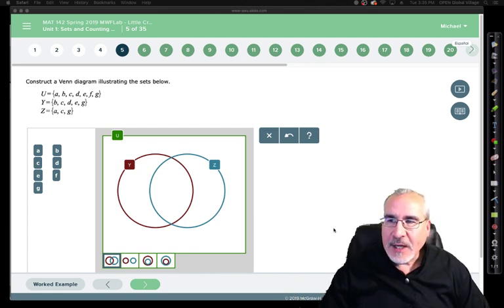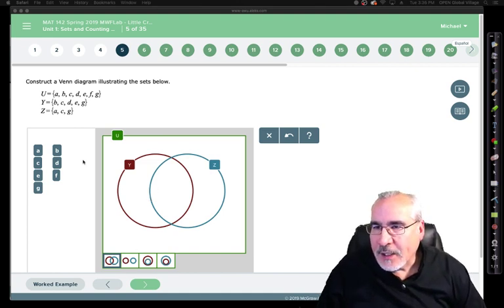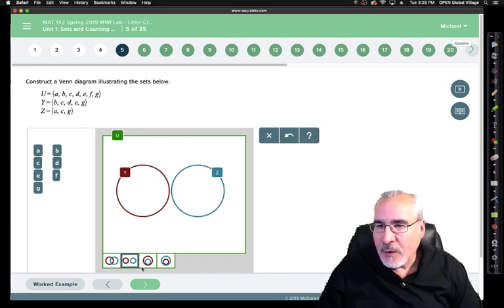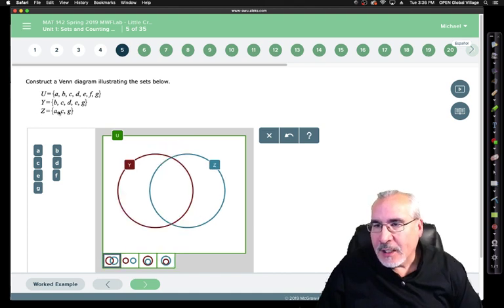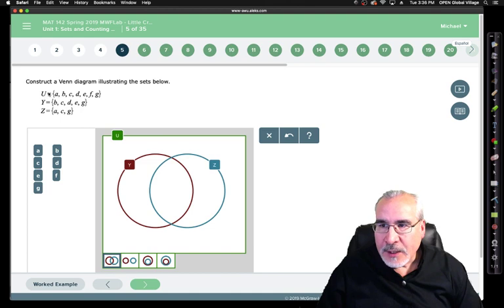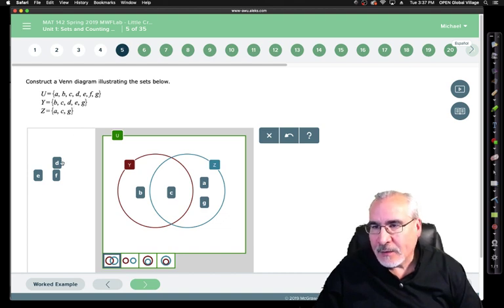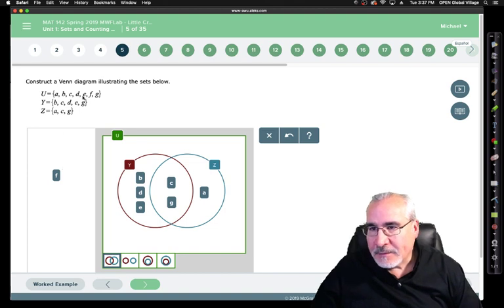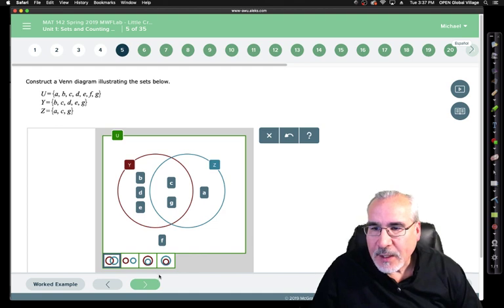MAT142 Unit#1 Q05